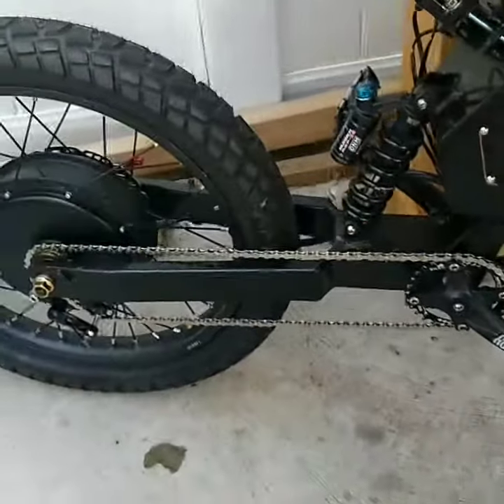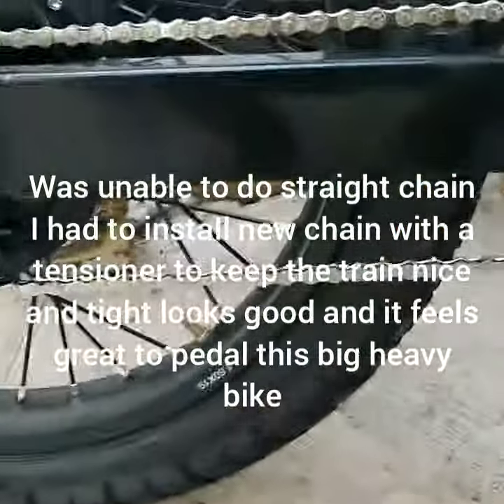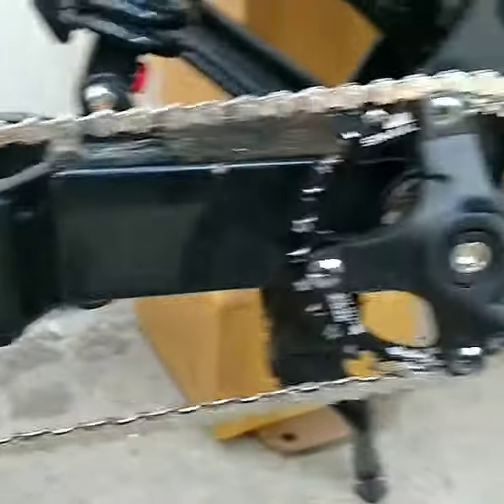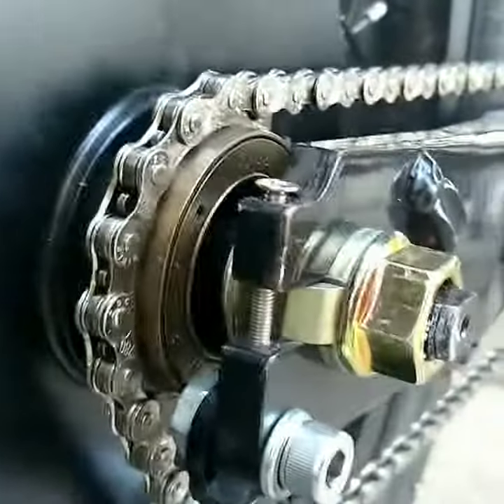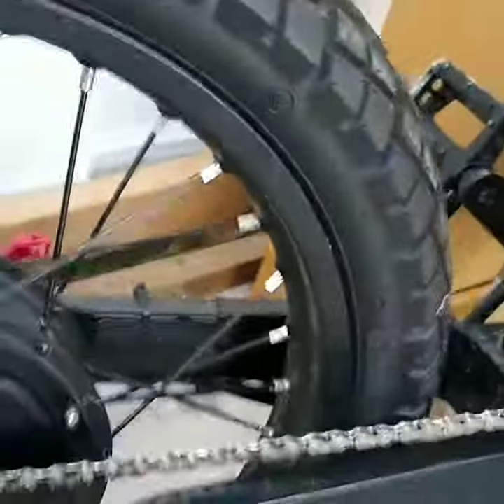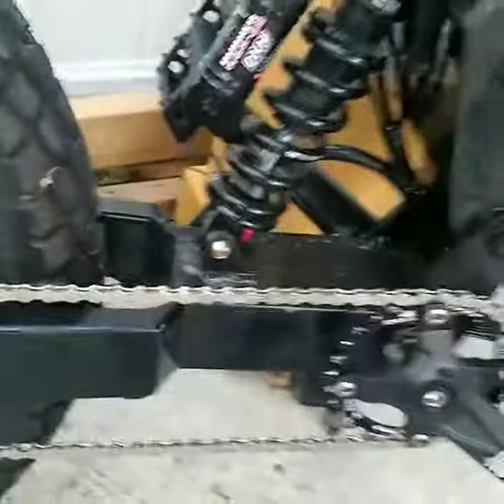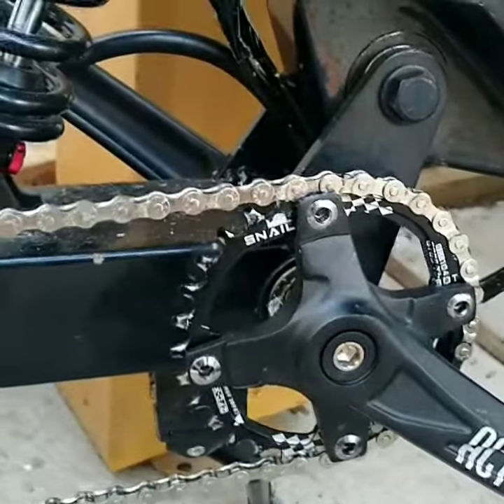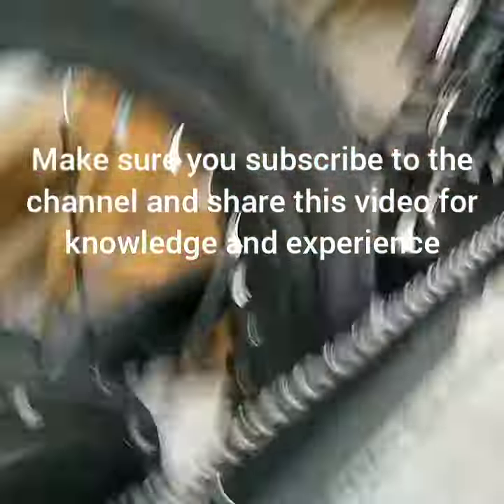IT DIDN'T WORK OUT 😔😔